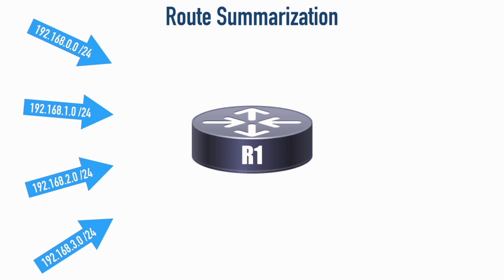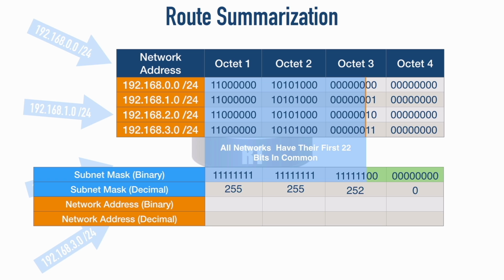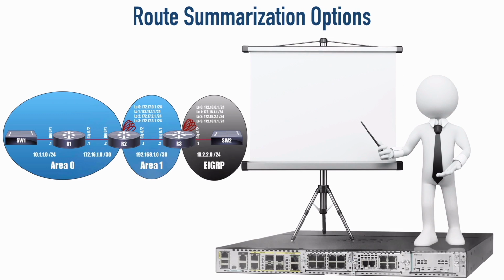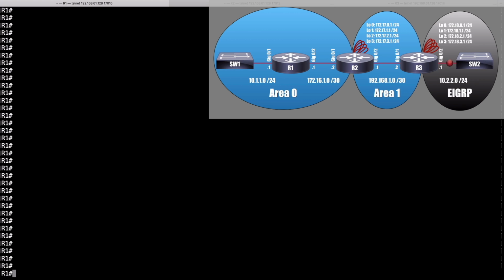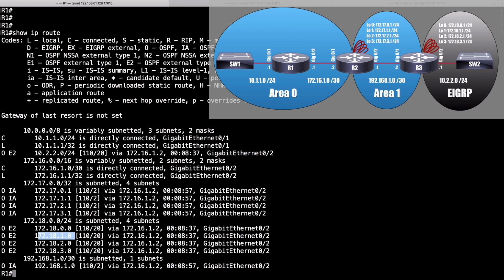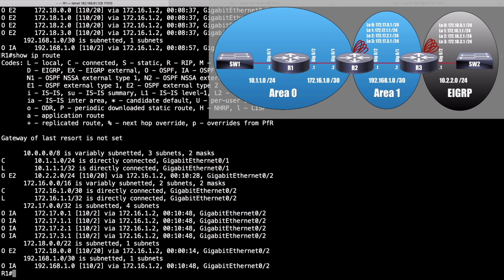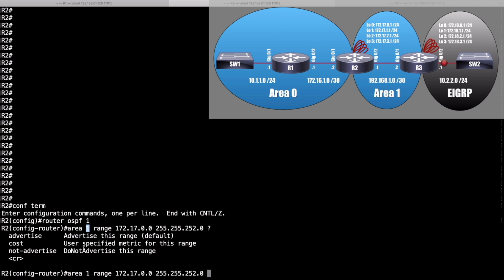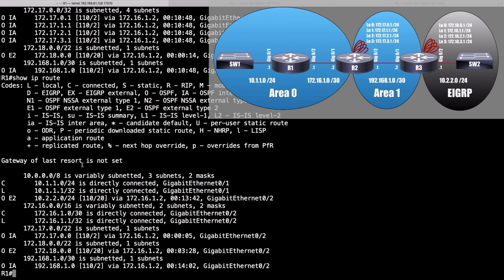OSPF Route Summarization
In this video, you'll learn how to perform OSPF route summarization. Interestingly, with OSPF, we can only summarize routes at the Autonomous System Boundary Router (ASBR) or the Area Border Router (ABR), and this video demonstrates both.

This video is a sample from Kevin's ENCOR (350-401) Video Training Series, designed to cover every topic on Cisco's ENCOR exam blueprint.

Even though you're introduced to OSPF during your CCNA (200-301) studies, ENCOR is the Core exam for Cisco's CCNP Enterprise certification. It also serves as the "Written" exam for Cisco's CCIE Enterprise Infrastructure certification.

You can save 25% on Kevin's ENCOR (350-401) Video Training Series using the following